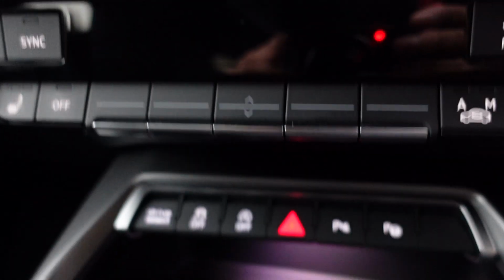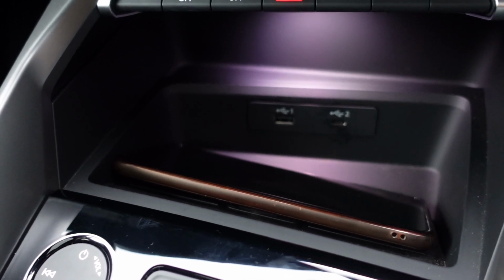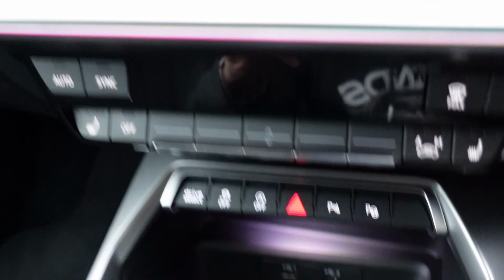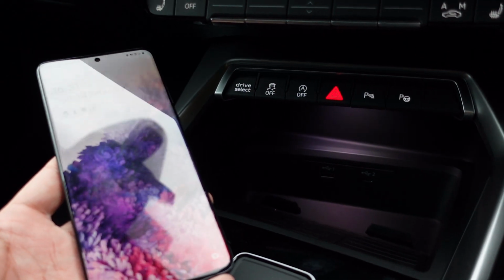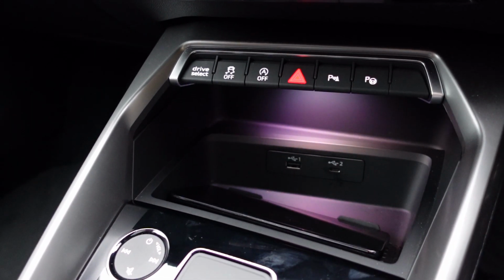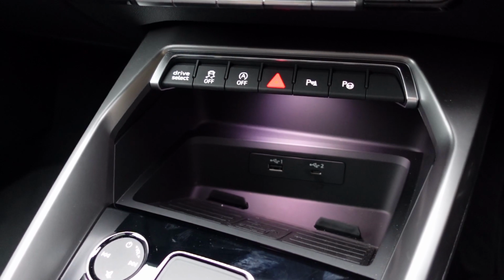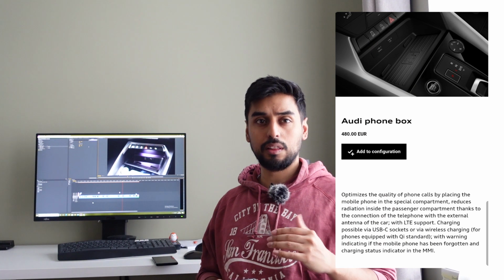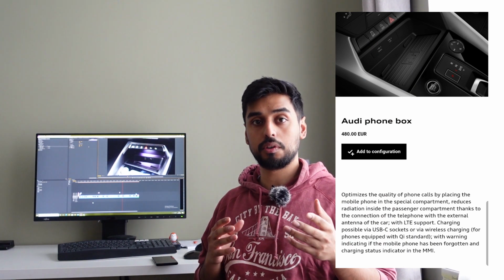IS THE AUDI WIRELESS CHARGING WORTH IT? | A3 S3 2020 2021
This video reviews the Audi A3 phone box light with wireless charging. The upgrade costs £145 across most of the A3 range but is standard on the Vorsprung.

I will share my views on whether I feel this feature was worth the money, whether you should buy it if you use android / ios / apple.

Other tags:

is the audi wireless charging worth it?
audi wireless charging